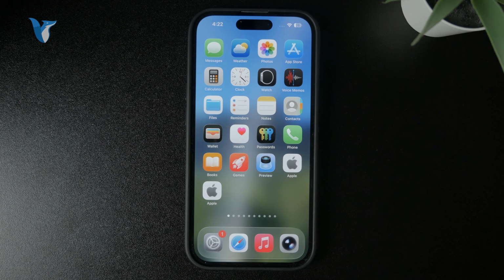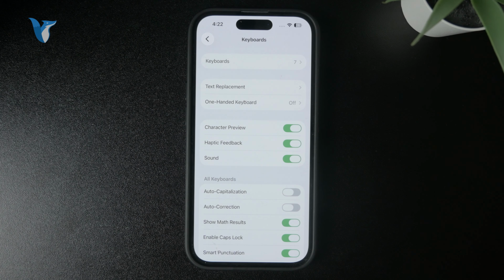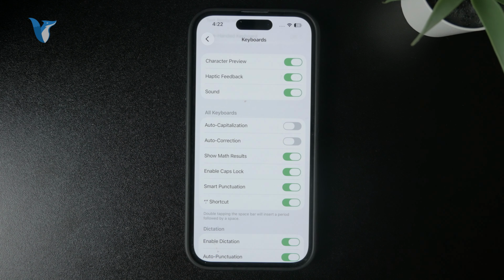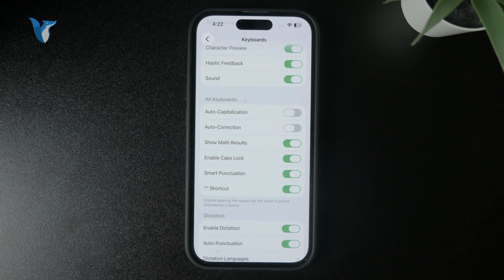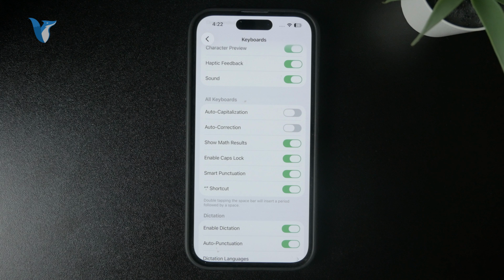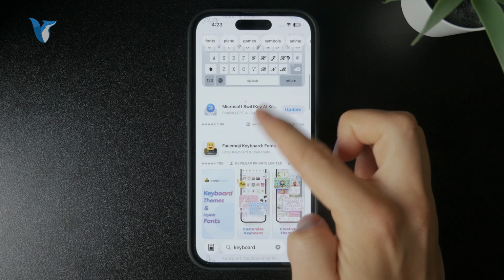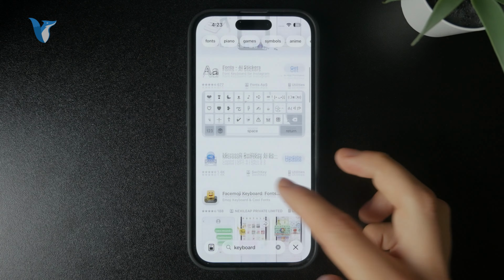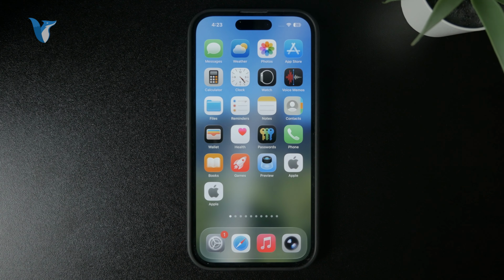How to Delete Autocorrect on iPhone (tutorial)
Autocorrect driving you crazy? In this video, learn how to turn off or adjust autocorrect settings on your iPhone for smoother, frustration-free typing.